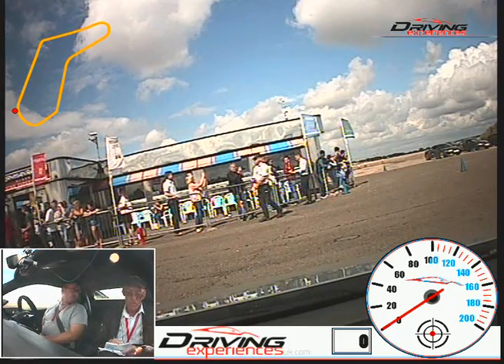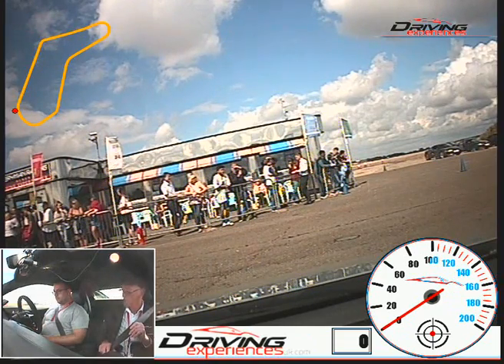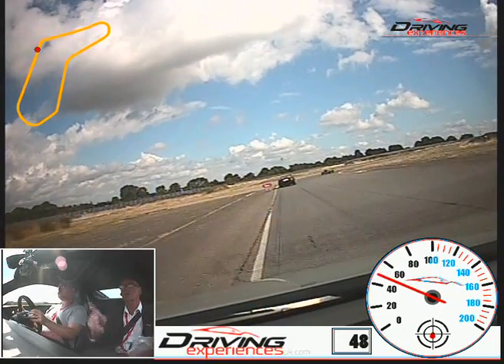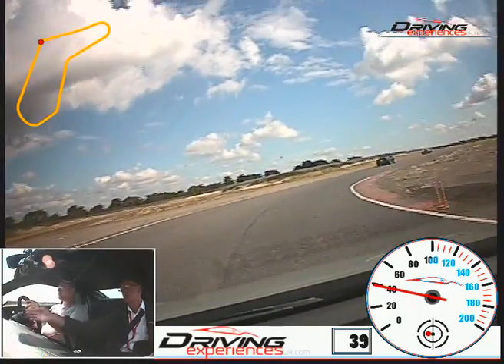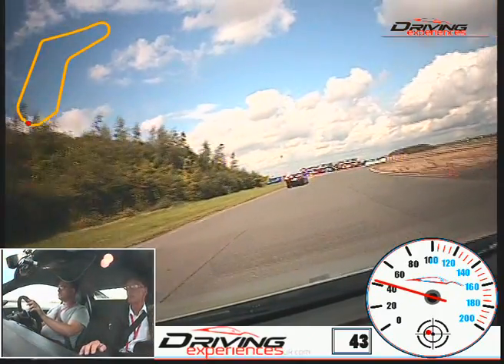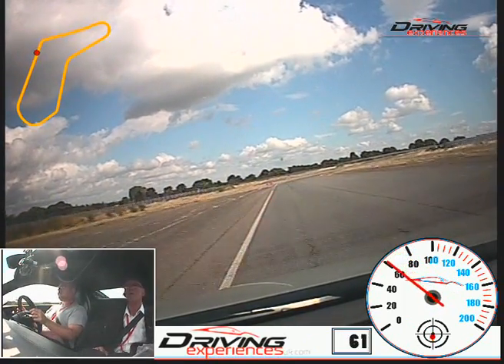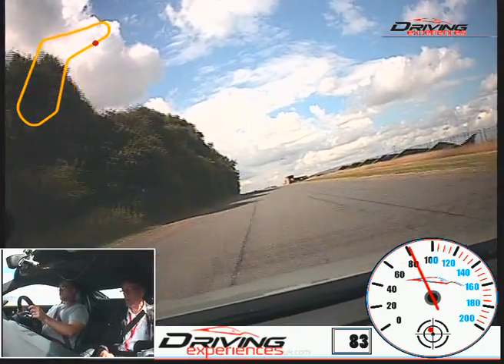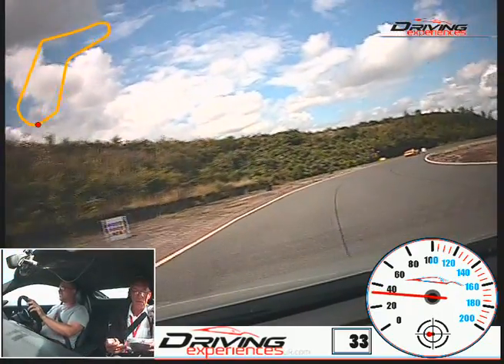Everyman Racing Audi R8 V10 Plus Prestwold Hall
In car footage of my track day with Everyman Racing